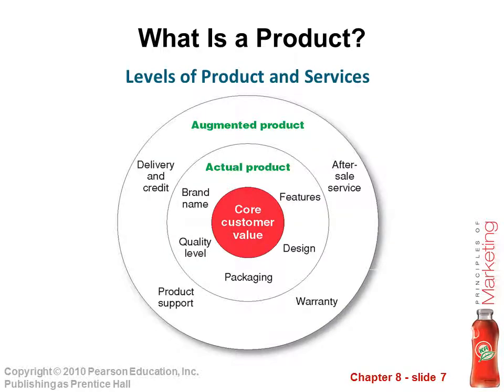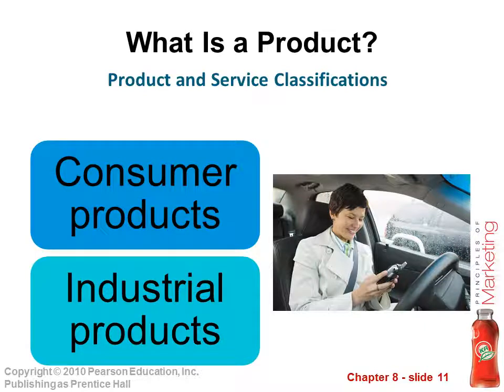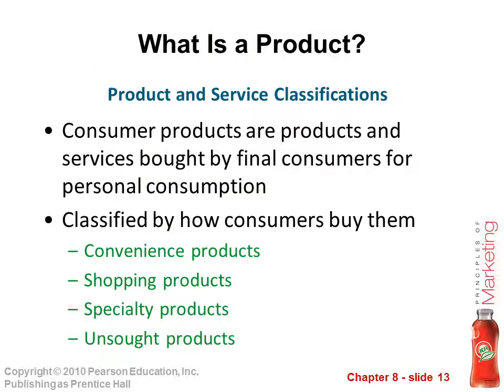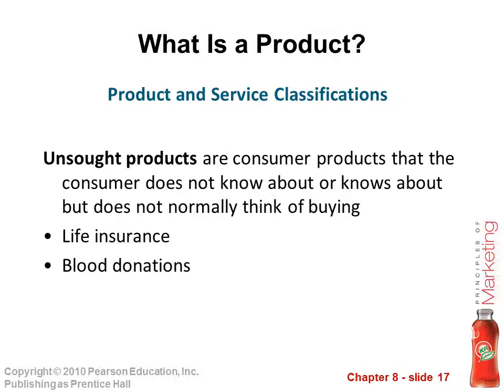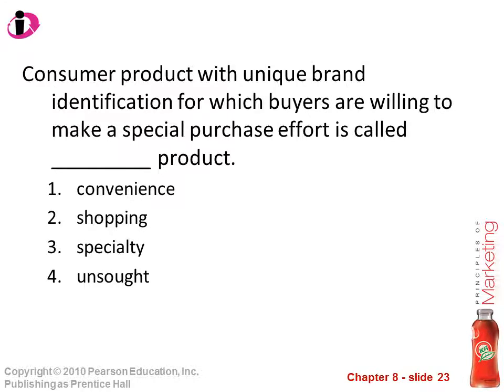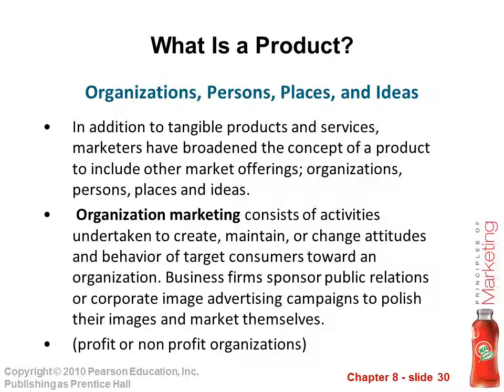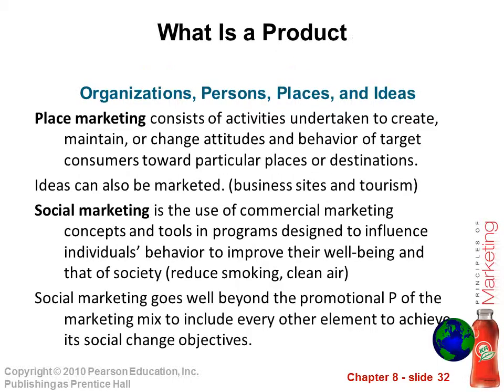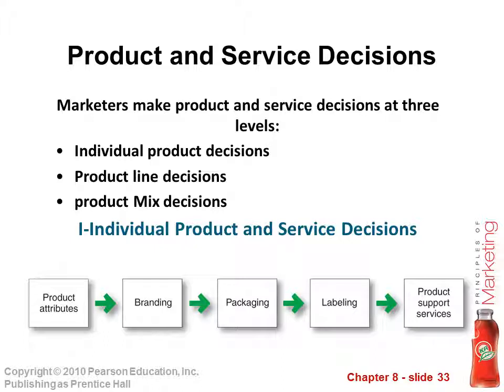ادارة التسويق الفرقة الثانية انجليزي د دينا أبوبكر المحاضرة السابعة